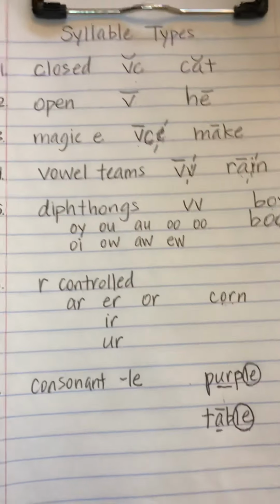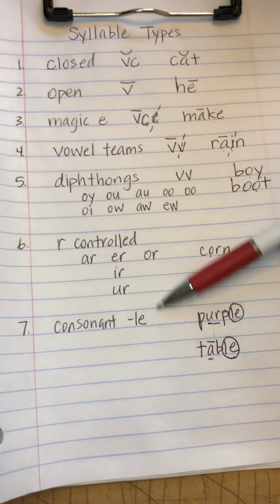7. Consonant -le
7 syllable types